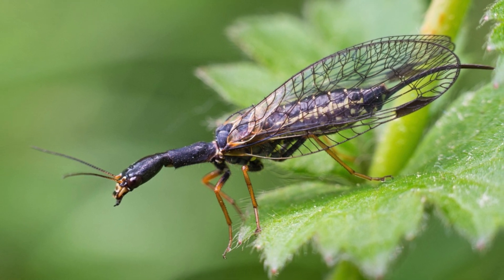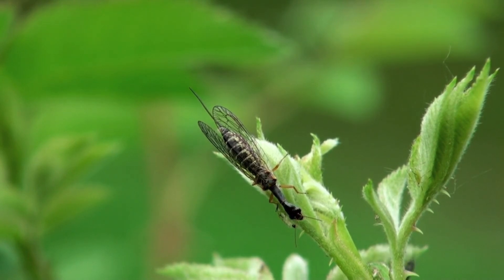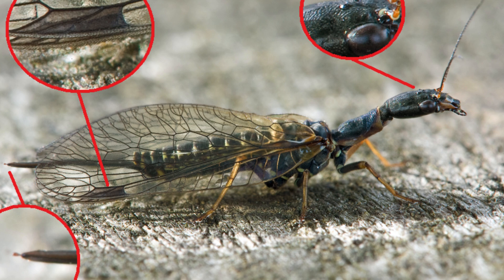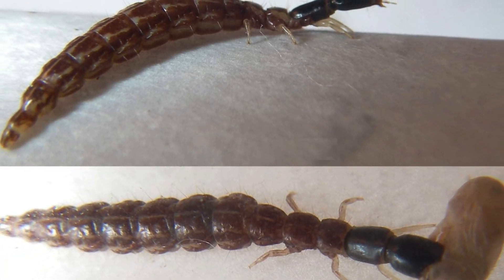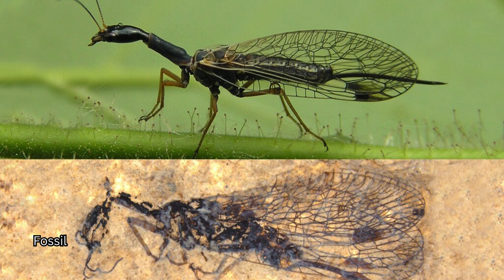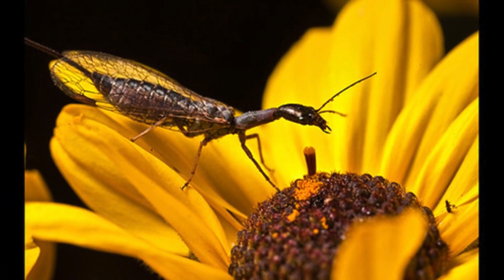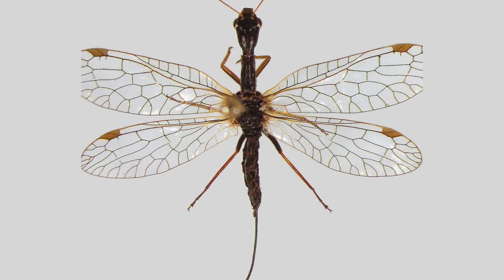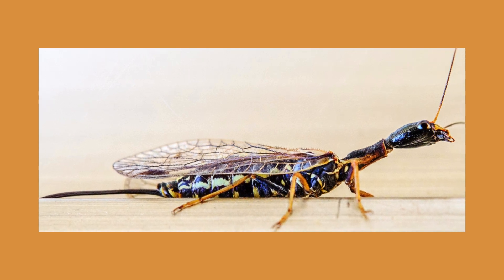Snakeflies: The Most Bizarre Insect You’ve Never Heard Of!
Discover the fascinating world of snakeflies, one of the most bizarre and ancient insects you've never heard of! 🪰 With their long necks, fierce predatory skills, and unique life cycle, these creatures are truly nature’s hidden gems. Watch to learn more! 🔍✨